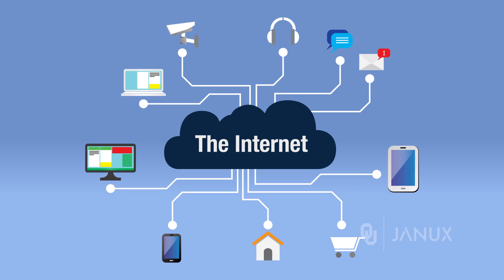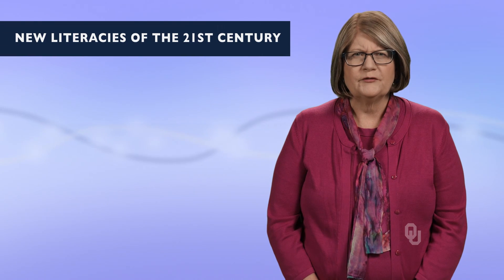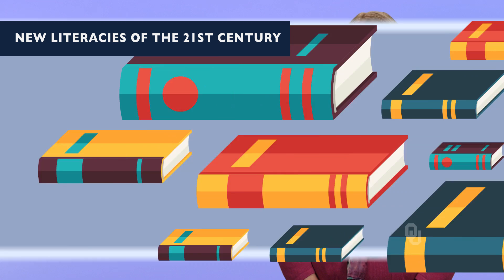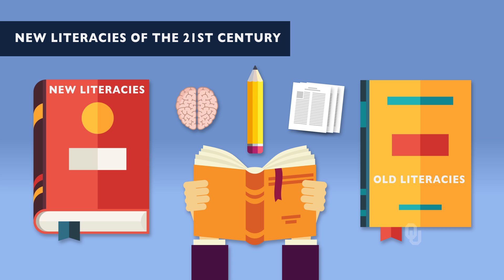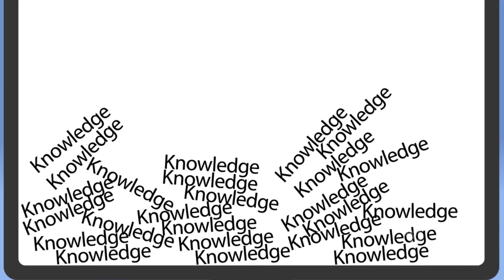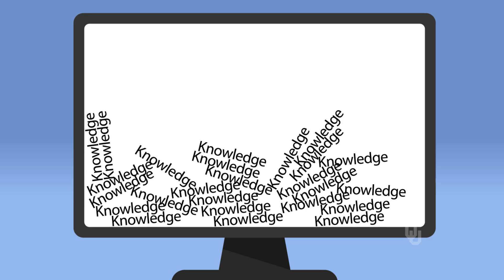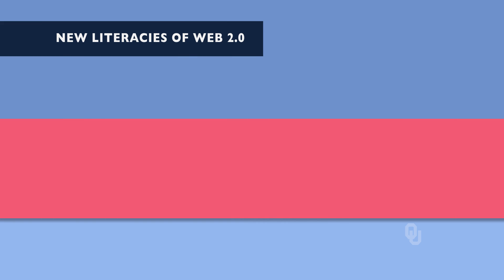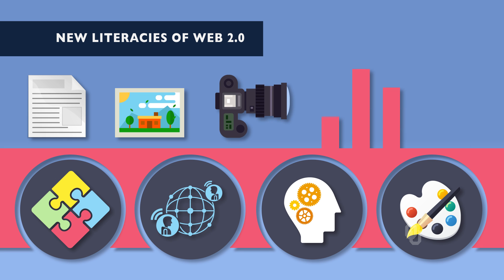New Literacies in 21st Century Learning Promo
"New Literacies in 21st Century Learning" is an online course on Janux.

Sally Beach, Ph.D.
Professor, Instructional Leadership and Academic Curriculum